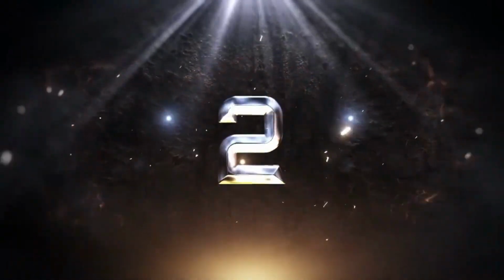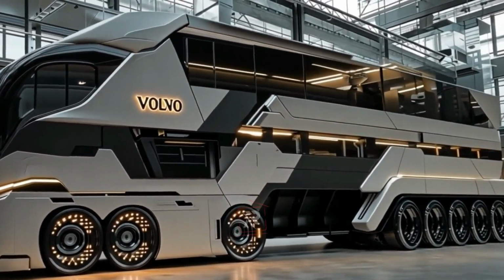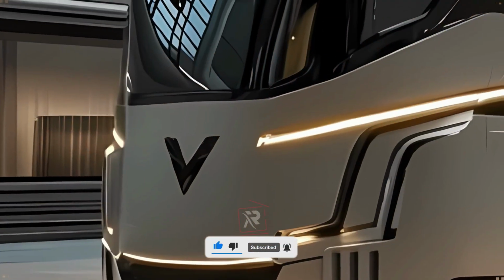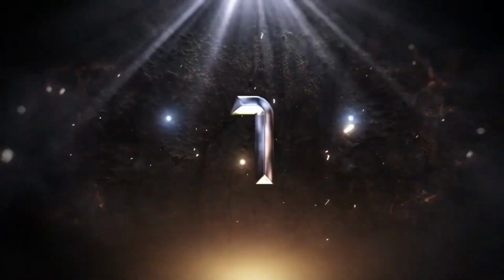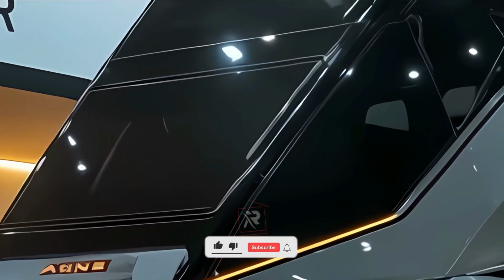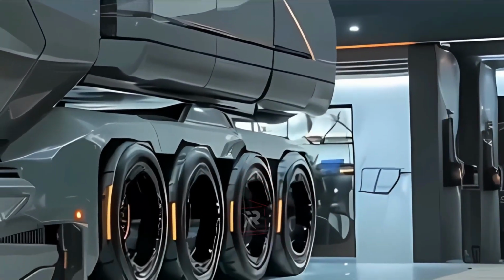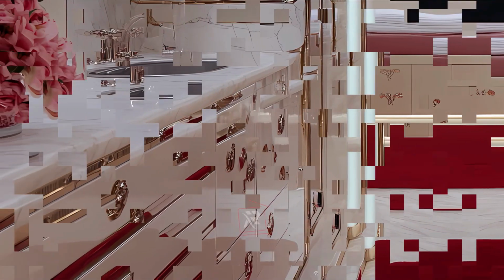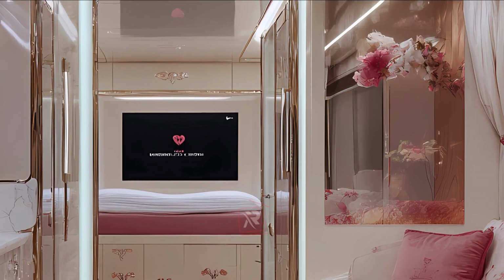We Compared the 2 MOTORHOMES THAT ARE CHOICES FOR 2026 – And There’s a Clear Winner!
Looking ahead to 2026, RV lovers have their eyes on two standout models leading the charge in innovation, comfort, and off-grid capability. In this video, we take a deep dive into 2 motorhomes that are top choices for 2026, comparing design, features, tech, performance, and price.

Whether you're planning long-term van life or luxurious road trips, this in-depth comparison will help you choose the perfect home on wheels. From solar-powered systems to AI smart interiors and sustainable materials, these RVs are redefining life on the road.

🚐 Which motorhome fits your lifestyle best?
⚡ Which one offers more value for the price?
We reveal it all—don't miss this epic face-off!